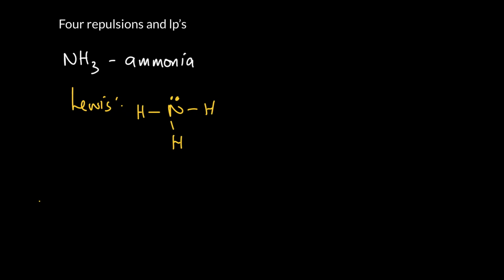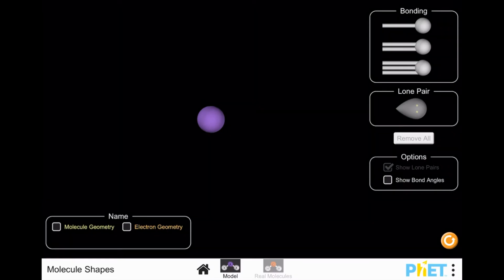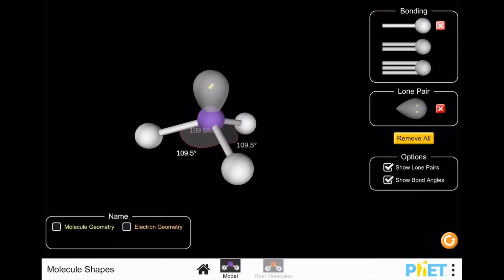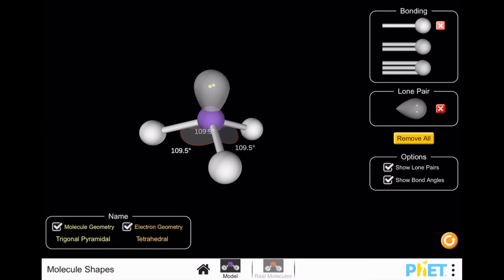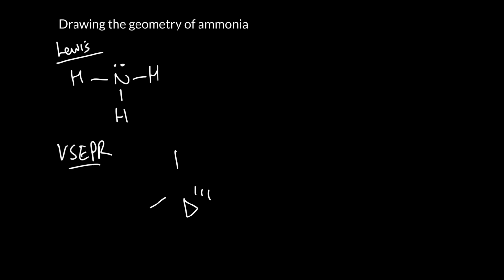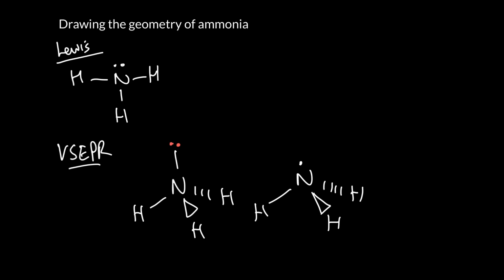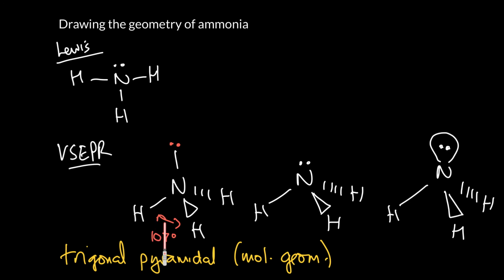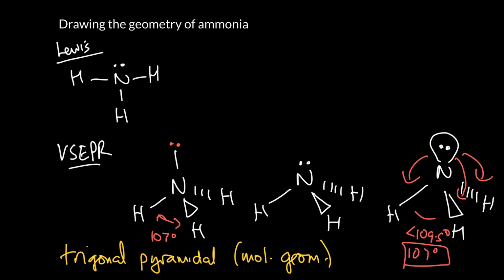Week 6 - 4. VSEPR with four (4) repulsions including lone pairs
We take a look at some molecular geometries for molecules with four repelling groups, including lone-pairs!